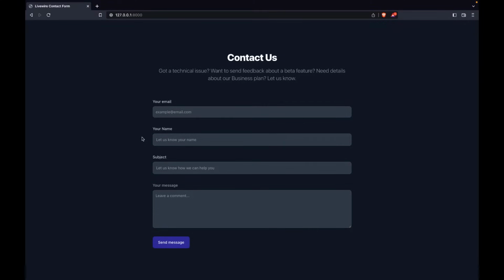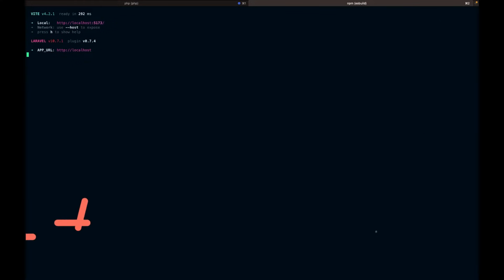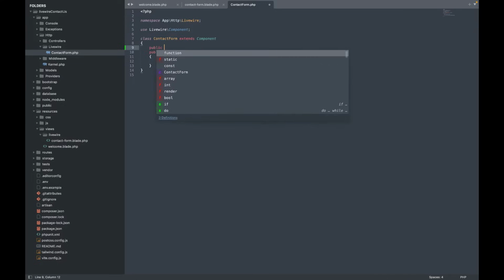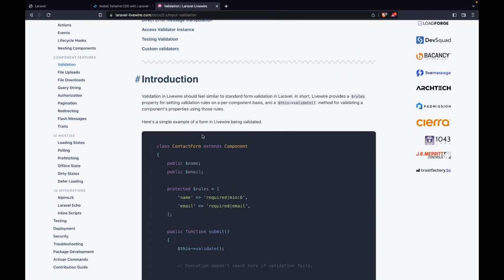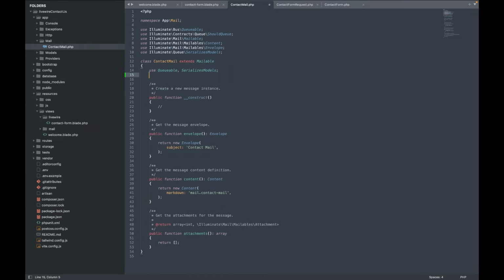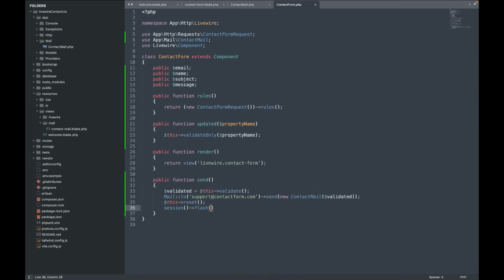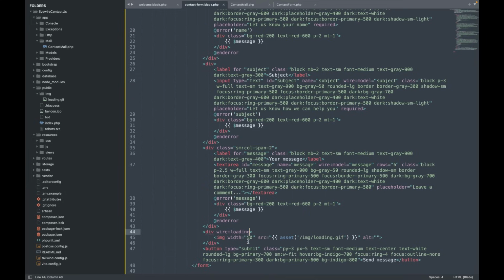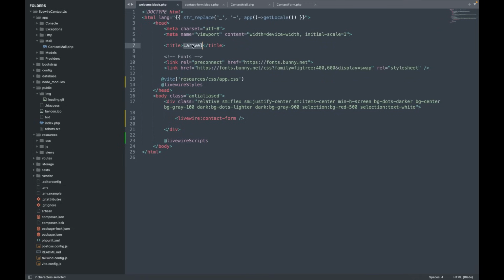Laravel 10 Livewire Contact Us Form with real-time validations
I'm going to teach you how to develop this contact form with real-time validation, and submitting the form without any page refresh. And all these will be achieved without writing a single line of javascript, but with the help of laravel livewire.